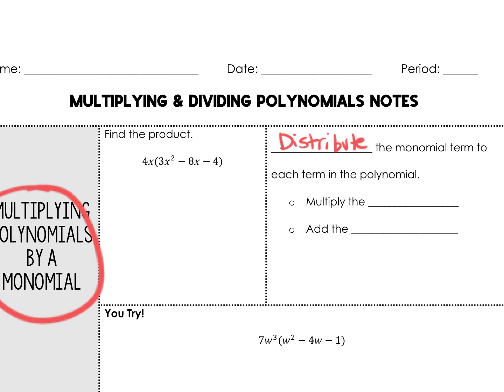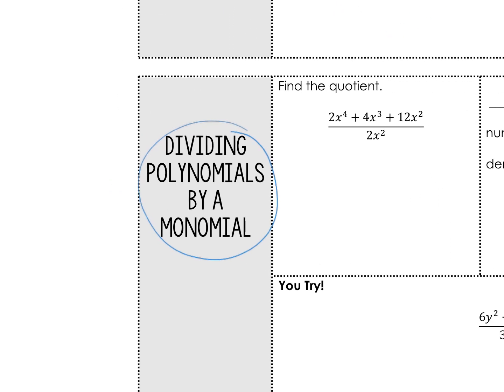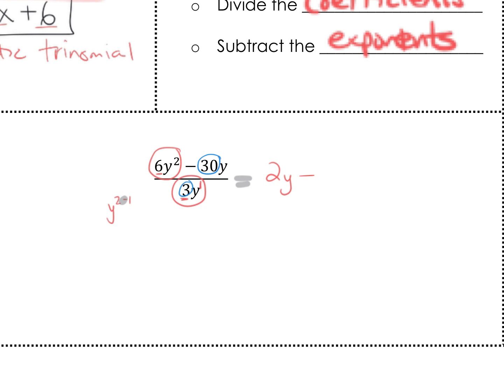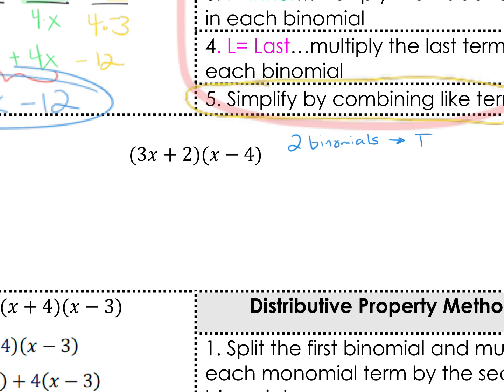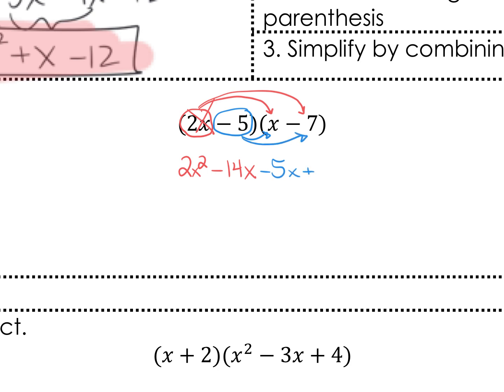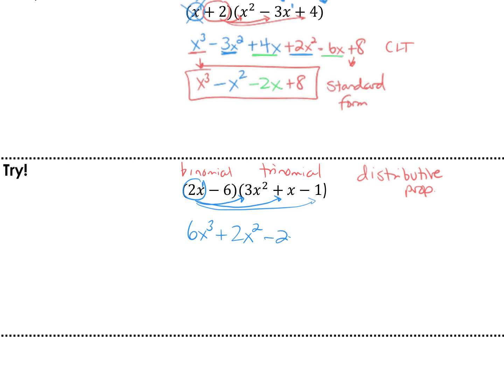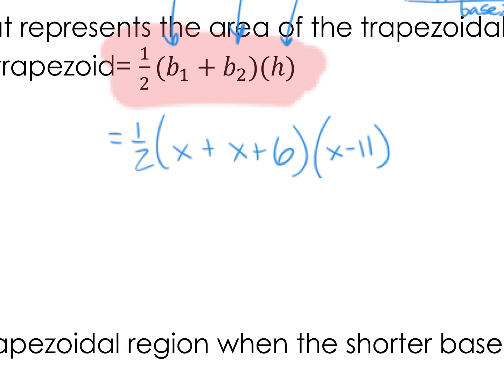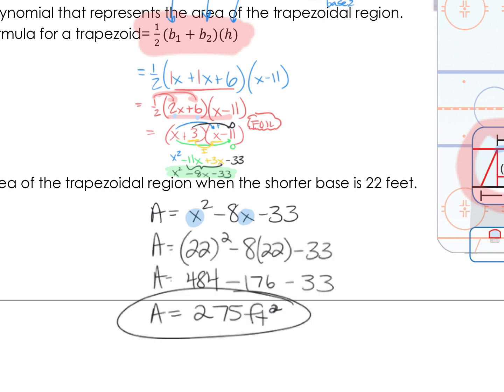multiplying and dividing polynomials lesson